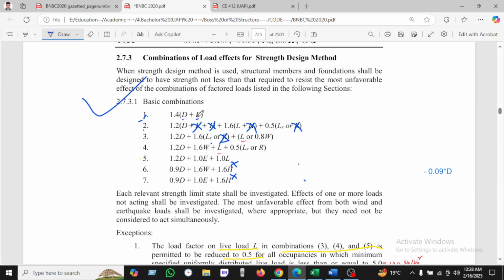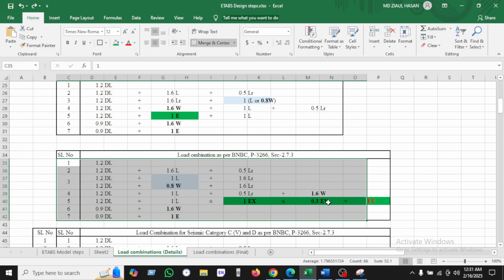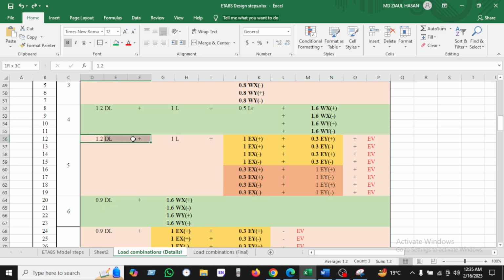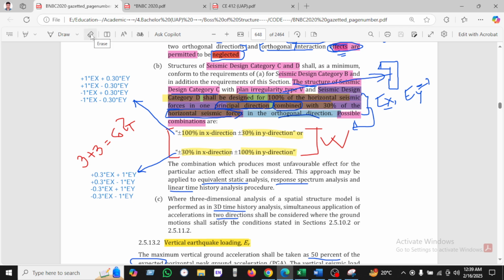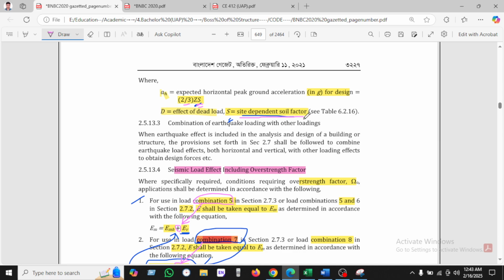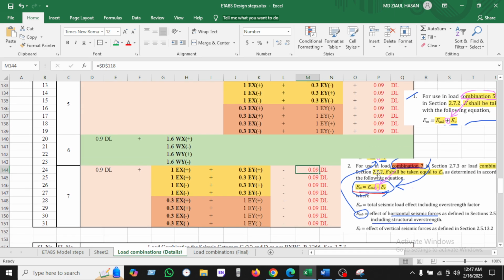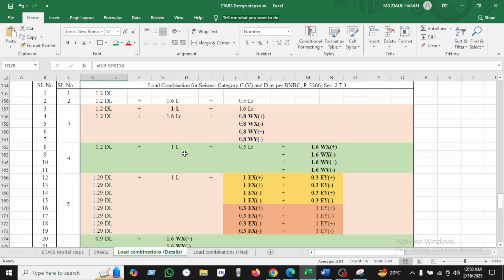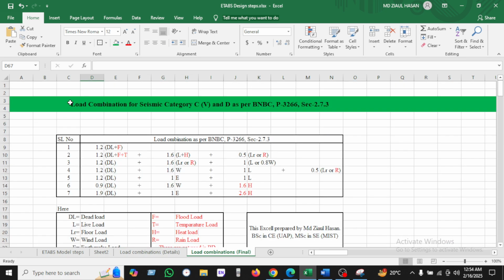Lecture-08 Load combination as per ASCE-7-05 or (BNBC-2020)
Load combination as per ASCE-7-05 or (BNBC-2020)

Load Combination for Seismic Category C (V) and D as perASCE-7-05 or (BNBC-2020, P-3266, Sec-2.7.3)
1 1.2 (DL+F)
2 1.2 (DL+F+T) + 1.6 (L+H) + 0.5 (Lr or R)
3 1.2 (DL) + 1.6 (Lr or R) + 1 (L or 0.8W)
4 1.2 (DL) + 1.6 W + 1 L + 0.5(Lr or R)
5 1.2 (DL) + 1 E + 1 L
6 0.9 (DL) + 1.6 W + 1.6 H
7 1.9 (DL) + 1 E + 2.6 H
Seismic Zone Coefficient (Z)[Zone-2]=0.2
Site Soil Factor (S)[SB]=1.35

EV=0.50*(ah)*DL =0.50*(2/3*Z*S)*DL
        =0.09*DL

1 1.2 DL
2 1.2 DL + 1.6 L + 0.5 Lr
3 1.2 DL + 1 L + 1.6 Lr
4 1.2 DL + 1.6 Lr + 0.8 WX(+)
5 1.2 DL + 1.6 Lr + 0.8 WX(-)
6 1.2 DL + 1.6 Lr + 0.8 WY(+)
7 1.2 DL + 1.6 Lr + 0.8 WY(-)
8 1.2 DL + 1 L + 0.5 Lr + 1.6 WX(+)
9 1.2 DL + 1 L + 0.5 Lr + 1.6 WX(-)
10 1.2 DL + 1 L + 0.5 Lr + 1.6 WY(+)
11 1.2 DL + 1 L + 0.5 Lr + 1.6 WY(-)
12 1.29 DL + 1 L + 1 EX(+) + 0.3 EY(+)
13 1.29 DL + 1 L + 1 EX(+) + 0.3 EY(-)
14 1.29 DL + 1 L + 1 EX(-) + 0.3 EY(+)
15 1.29 DL + 1 L + 1 EX(-) + 0.3 EY(-)
16 1.29 DL + 1 L + 0.3 EX(+) + 1 EY(+)
17 1.29 DL + 1 L + 0.3 EX(+) + 1 EY(-)
18 1.29 DL + 1 L + 0.3 EX(-) + 1 EY(+)
19 1.29 DL + 1 L + 0.3 EX(-) + 1 EY(-)
20 0.9 DL + 1.6 WX(+)
21 0.9 DL + 1.6 WX(-)
22 0.9 DL + 1.6 WY(+)
23 0.9 DL + 1.6 WY(-)
24 0.81 DL + 1 EX(+) + 0.3 EY(+)
25 0.81 DL + 1 EX(+) + 0.3 EY(-)
26 0.81 DL + 1 EX(-) + 0.3 EY(+)
27 0.81 DL + 1 EX(-) + 0.3 EY(-)
28 0.81 DL + 0.3 EX(+) + 1 EY(+)
29 0.81 DL + 0.3 EX(+) + 1 EY(-)
30 0.81 DL + 0.3 EX(-) + 1 EY(+)
31 0.81 DL + 0.3 EX(-) + 1 EY(-)